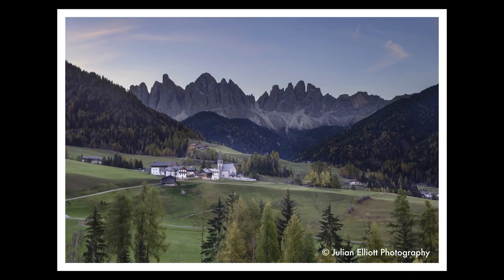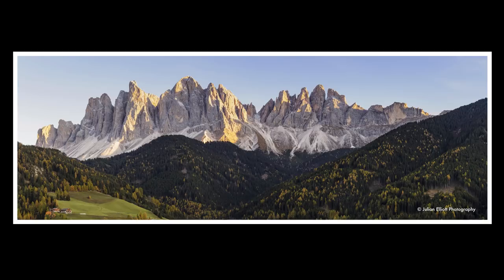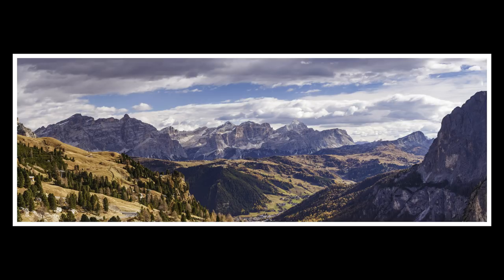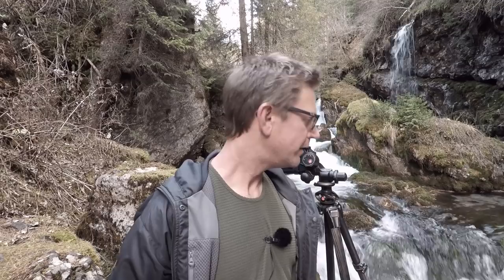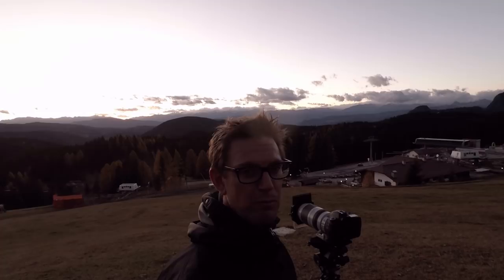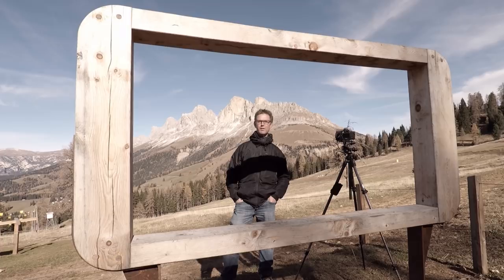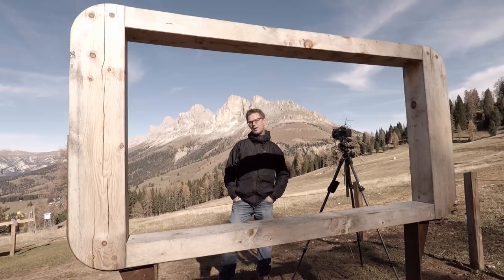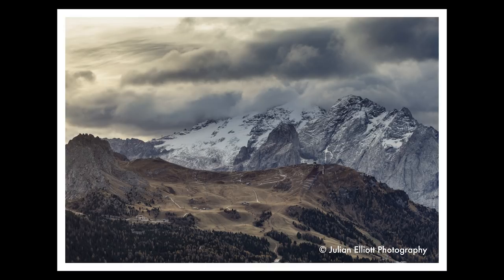Landscape Photography - Italian Dolomites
Landscape Photography - Italian Dolomites shows some of what happened during my trip here in late October/ early November 2017.

From the 25th October to 2nd November 2017 my wife and I went on a recce to the Dolomites in South Tyrol, Italy. The majority of my time is spent travelling alone but my wife accompanied me this time as we were searching out locations to do photography tour and workshop in the autumn of 2018.

The Dolomites are world famous for their beauty and especially so at sunrise and sunset when the rock faces light up red. They have also been deemed important enough to be recognized by UNESCO as a World Heritage Site.

Each day we drove to search out the best that we could in the Dolomites. The weather was good although too much blue sky for my own taste.

Not all the locations we visited are shown as some need to be kept for the future workshop clients.

The driving sequence at the end is to give you an idea of what it's like going round the many twists and turns of some of the mountain passes.

As a stock travel and landscape photographer the need for me to explore is embedded within. To discover new places and capture them in the best way that I can.

Gear used includes
Canon 6D
Canon 5D Mark II
Canon 17-40mm
Canon 28-70mm F2.8 L
Canon 24mm TS-E Mark II
Canon 70-200mm F4 L
Canon 100-400 Mark II
Lee Filters
Manfrotto carbon fibre tripod
Manfrotto 410 geared head